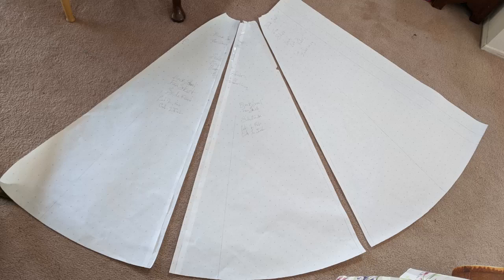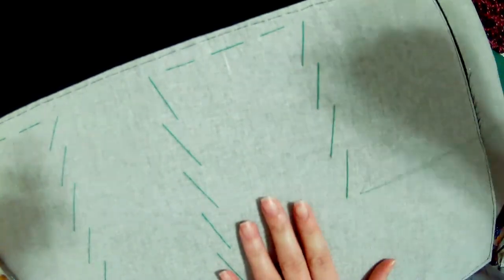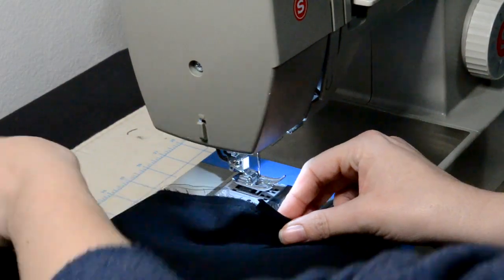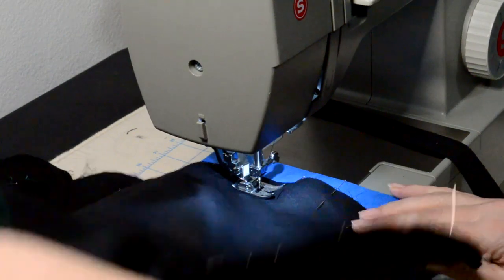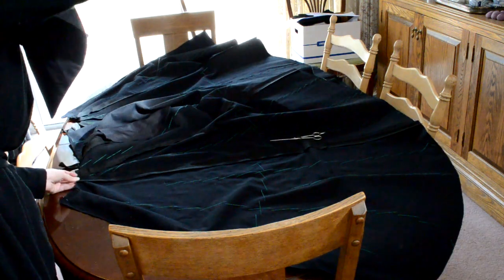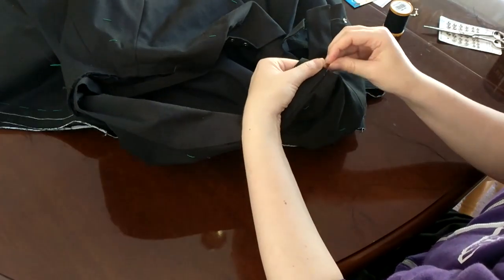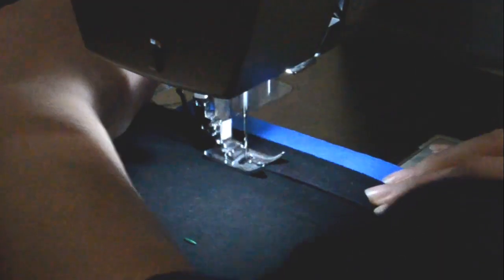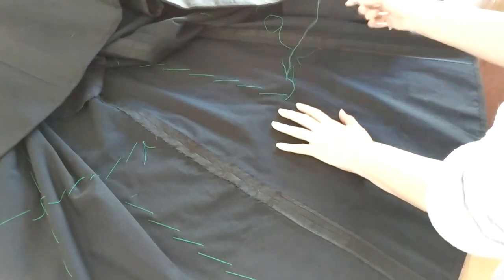Making the Black Snail 1890s Fan Skirt (2023)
Hello friends! I made a walking skirt!

Patterns

Black Snail Fan Skirt About 1890

TV Free Skirt Pocket Pattern

Music

Wish of the Progeny - Lama House

Fugetsu - Sayuri Hayashi Egnell

Night Walk - Gavin Luke

Sacred Waters - Gabriel Lewis

Support